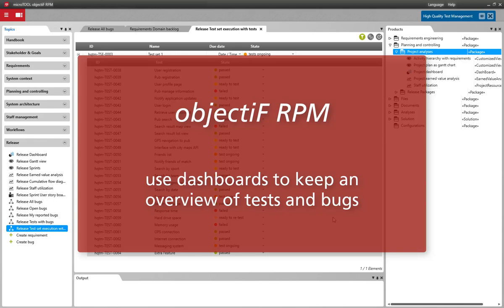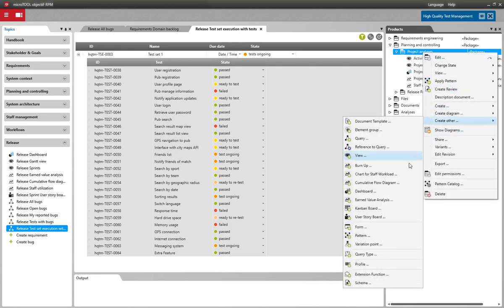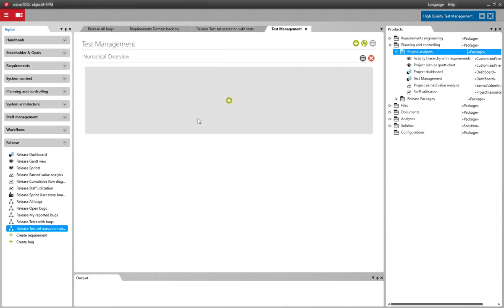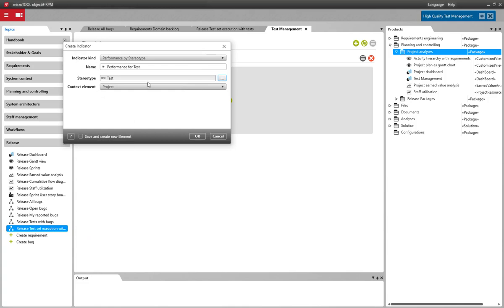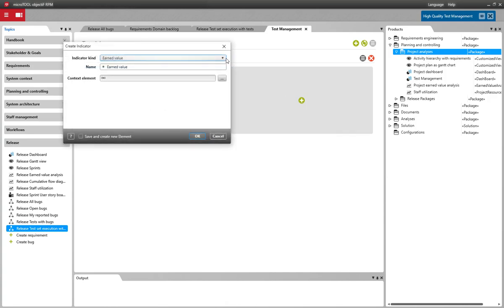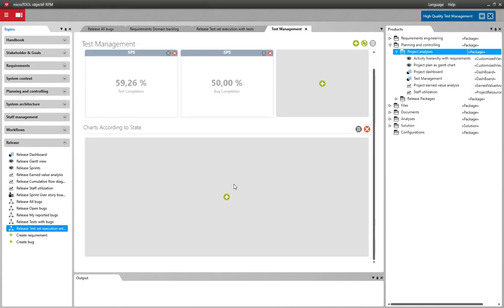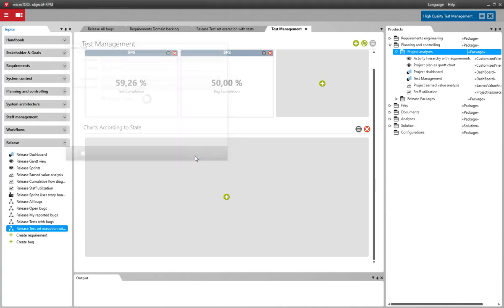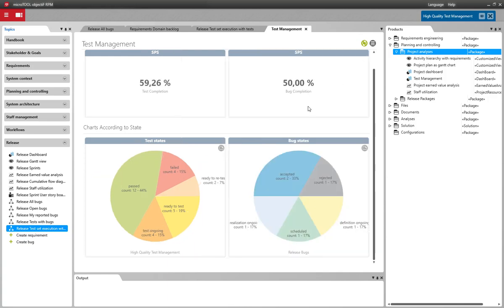Dashboards for Keeping an Overview of the States of Tests and Bugs in objectiF RPM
This video demonstrates how you can use dashboards in objectiF RPM to keep track of the states of tests and bugs. For example, you can generate a numerical evaluation that displays the percentage of tests or bugs in a final state. You can also generate pie charts to keep a global graphical overview of the states of bugs and tests in a project. These KPI evaluations are made possible by customizable workflows that govern state changes and relationships among tests and bugs.

Try objectiF RPM free of charge for 30 days.